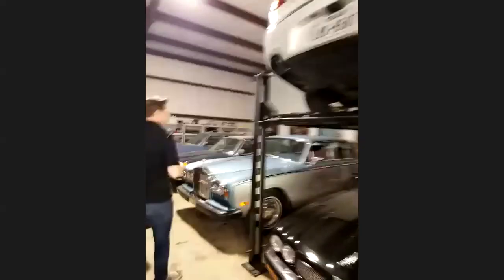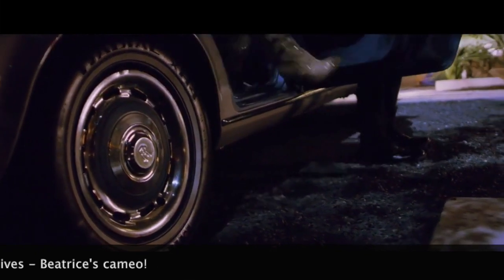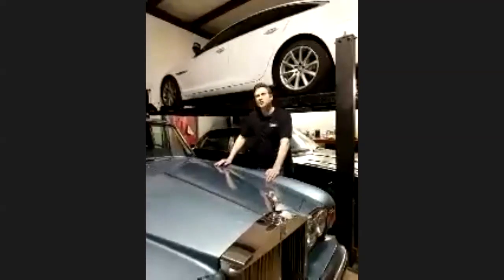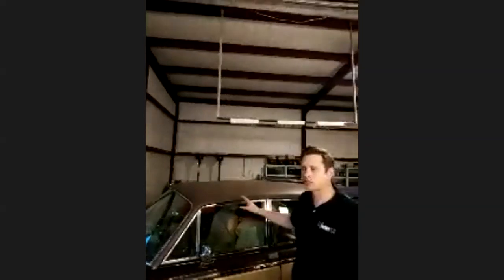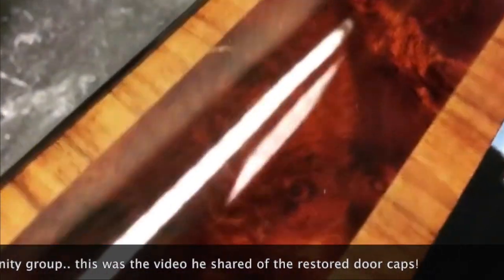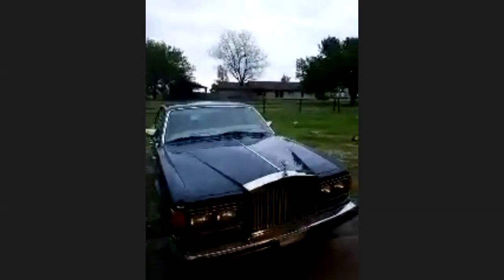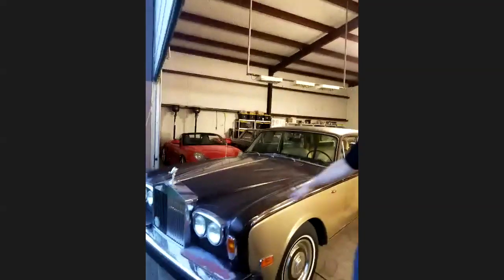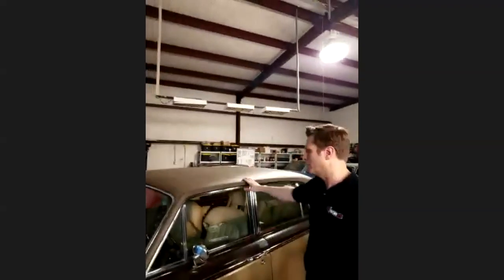Conversations with Cars - Michael Brown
I see inside Michael's workshop this week as he shows me his 3 current Rolls-Royce cars which are all getting the full restorative treatment package.

Each Bentley or Rolls-Royce is unique.. as is it's experience with it's caretaker and here Michael tells us when the marque first turned him into the enthusiast of today, what makes him choose a car, and what ultimately drove him to commence work - a platform built by enthusiasts FOR enthusiasts to manage classic car collections and projects.

We are hoping to keep your spirits lifted by bringing you more stories from owners & specialists over the coming weeks.

To book a slot for a conversation about your car

We listen, you talk.. this is all about your classic and their journey with you. What's been special about your motoring journey and what stories would you like to share?

Thank you Michael - it was a pleasure to see you during 'Shelter-in-Place' and great to meet your collection!